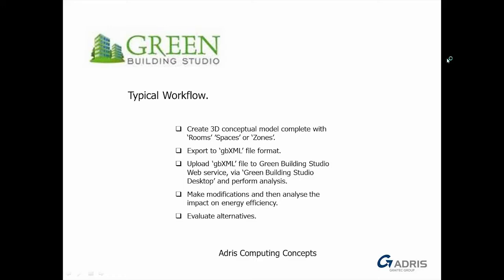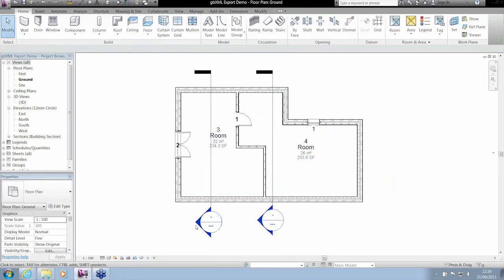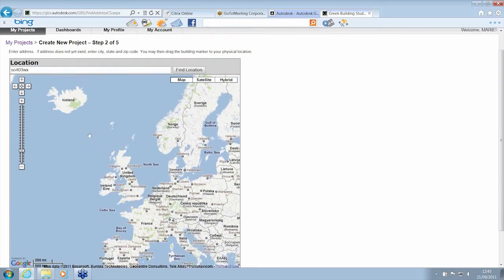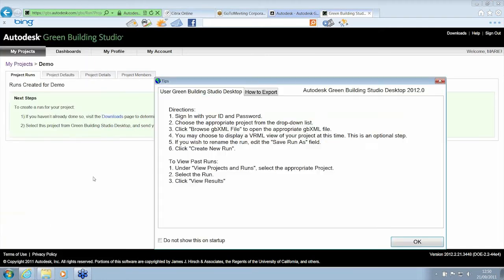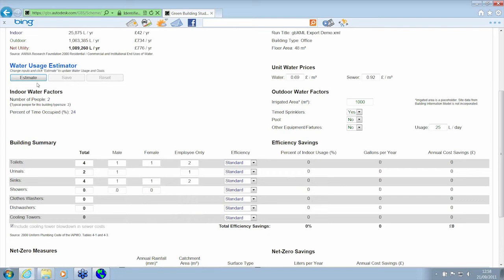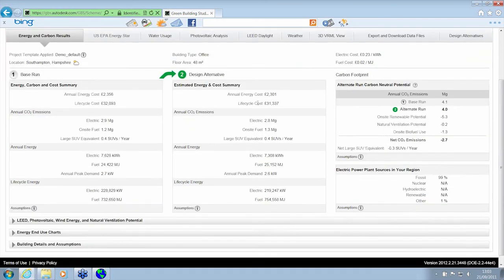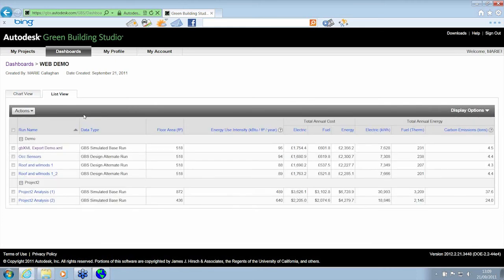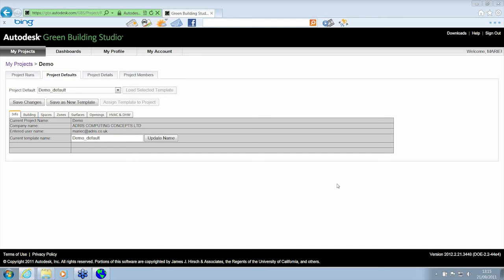Green Studio Webinar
Join us so we can show leveraging the data stored directly within our Building Information Model to automate the analysis process. Green Building Studio, Autodesk's web-based energy analysis service, can help you evaluate energy consumption and improve your project's economic and environmental performance early in the design process.